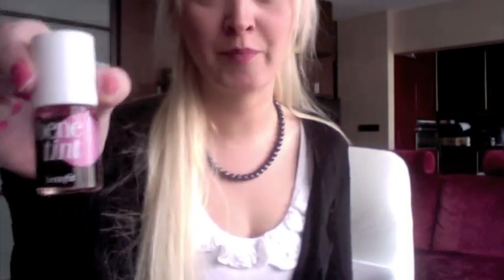Review♥: BENEFIT Benetint Lip and Cheek Stain♥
Short review about BENEFIT's fantastic lip & cheek stain benetint.